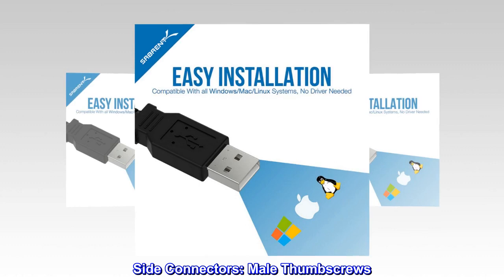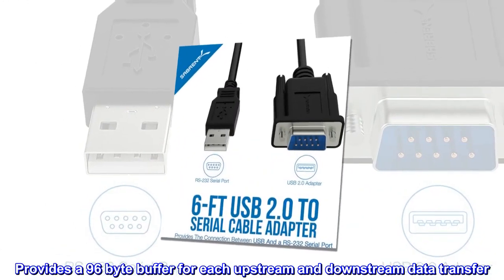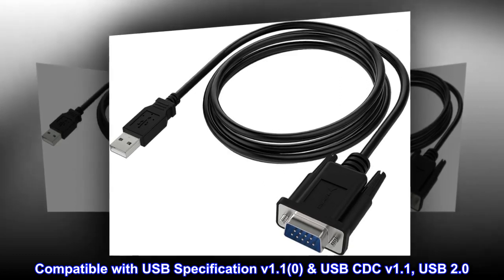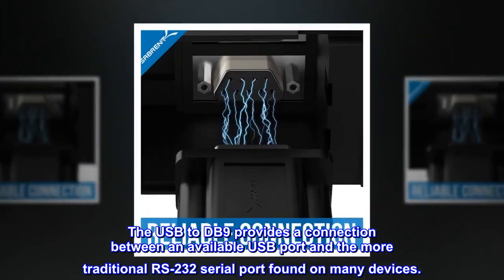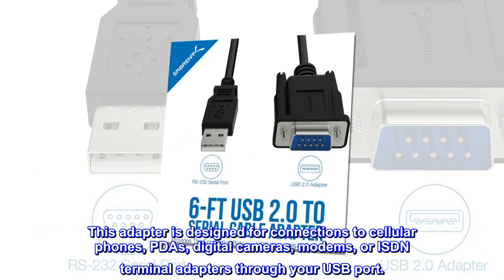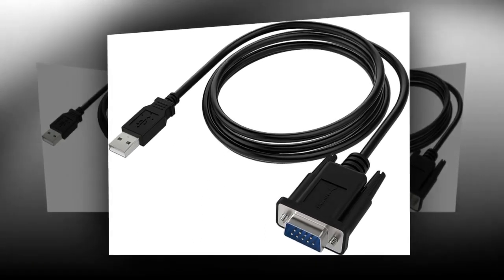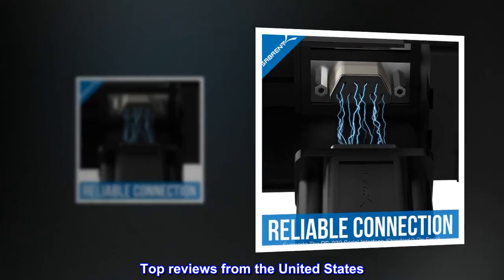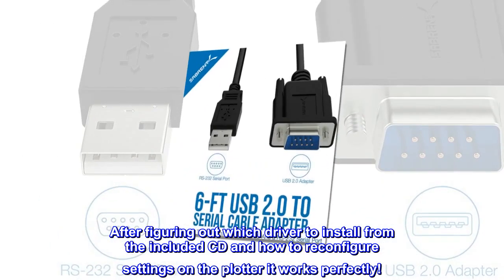SABRENT USB 2.0 to Serial (9-Pin) DB-9 RS-232 Adapter Cable 6ft Cable [FTDI Chipset] (CB-FTDI) - HD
SABRENT USB 2.0 to Serial (9-Pin) DB-9 RS-232 Adapter Cable 6ft Cable [FTDI Chipset] (CB-FTDI)

Cable Length: 6 ft cable
Side Connectors: Male Thumbscrews
Supports remote wake-up and power management - No IRQs, no IRQ conflicts
Provides a 96 byte buffer for each upstream and downstream data transfer
Compatible with USB Specification v1.1(0) & USB CDC v1.1, USB 2.0
The SABRENT CB-FTDI USB to Serial converter is the perfect solution for transferring data from a PDA or digital camera.

The USB to DB9 provides a connection between an available USB port and the more traditional RS-232 serial port found on many devices.

This adapter is designed for connections to cellular phones, PDAs, digital cameras, modems, or ISDN terminal adapters through your USB port.

Simply plug your device into the adapter and the adapter into your PC or Mac.
COM ports and Baud rates can be modified to desired set up. Utilizes the FTDI chipset; plug and play, driverless installation.
Bought for plotter
Bought this because USB plug on my plotter broke. After figuring out which driver to install from the included CD and how to reconfigure settings on the plotter it works perfectly!